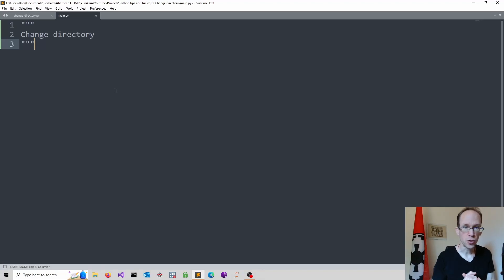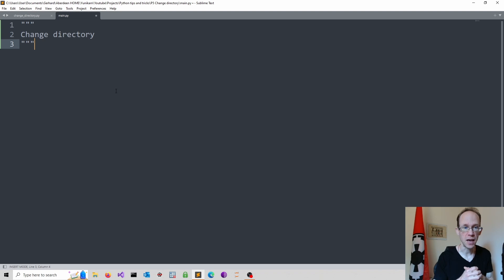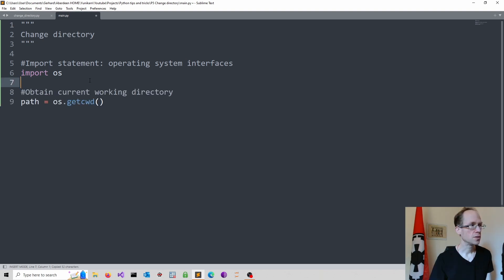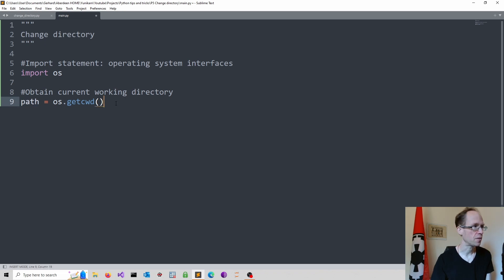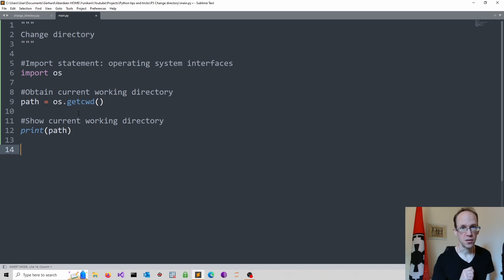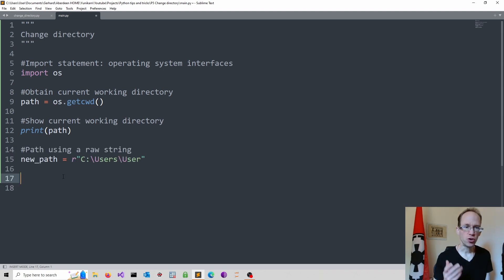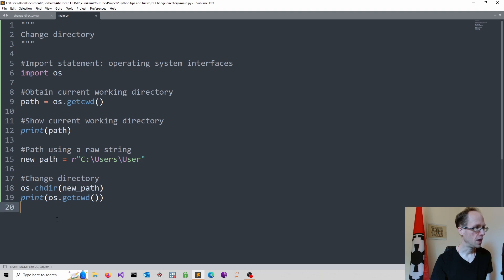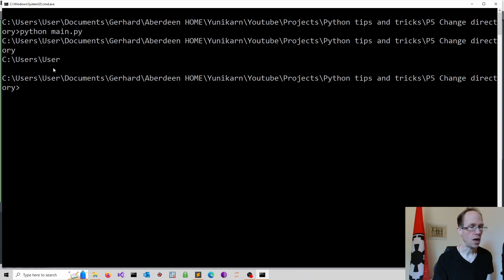How to change directory in Python?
【Ｏｎｌｉｎｅ　Ｃｏｕｒｓｅｓ】

We explore the os module, which offers many useful methods to interact with your operating system. I show you how to obtain and change your current working directory. However, it is often better to avoid using a machine-specific path.